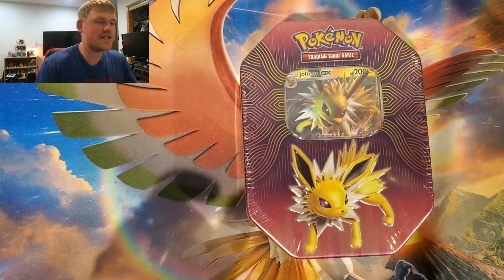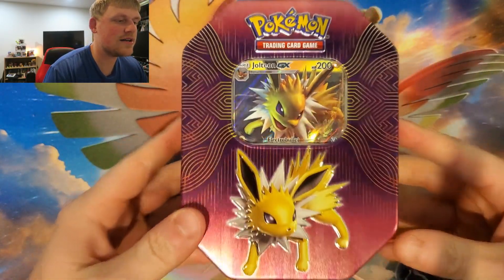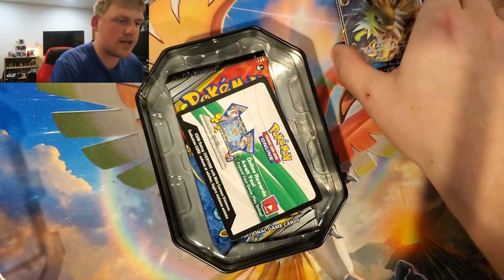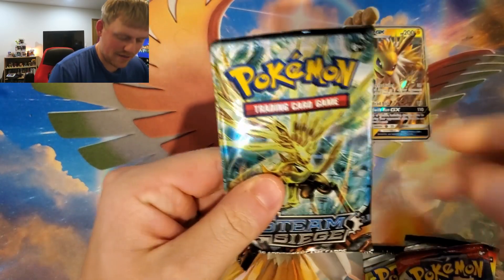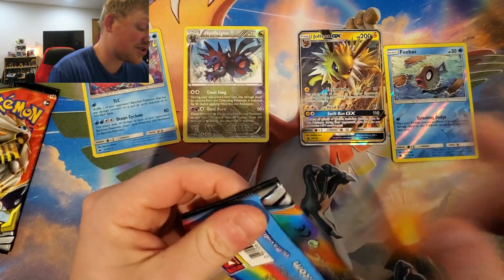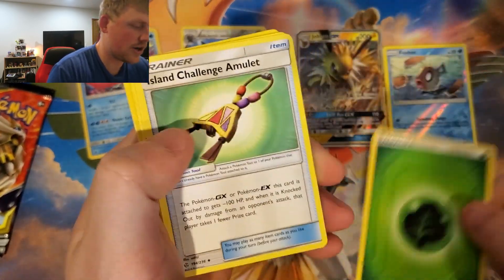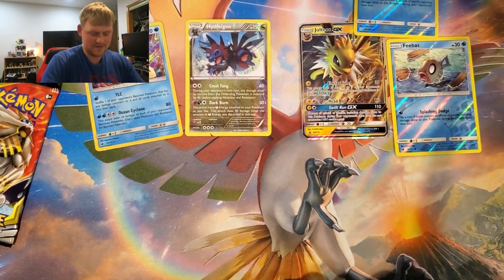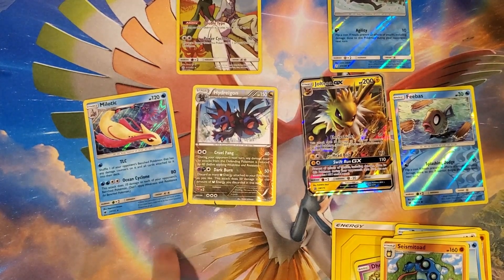JOLTEON GX TIN OPENING! - SUPER NICE HOLOGRAPHIC PULL!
Today, we open up a Jolteon Trading Card Tin! It contains 4 booster packs and a foil eevee-lution card! We ended up pulling some nice reverse rare cards and a really nice Holo Card!

We will be opening more NBA, Yugioh, and Pokemon cards in the future!